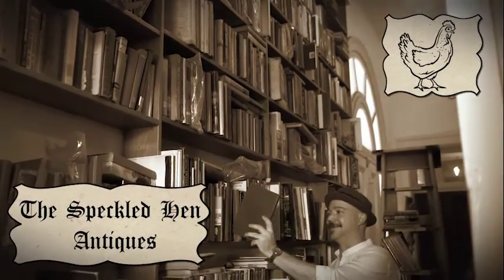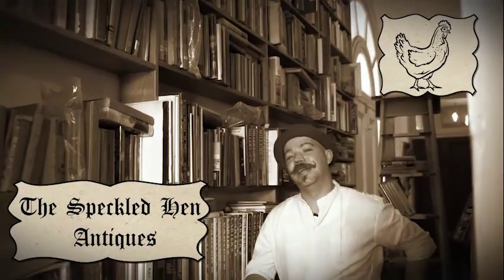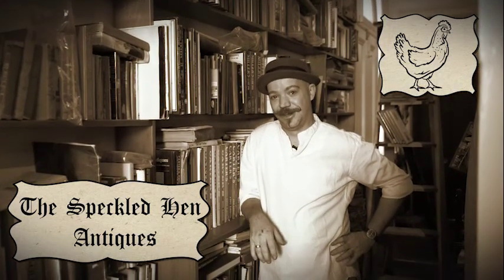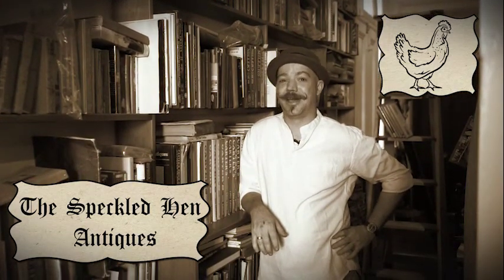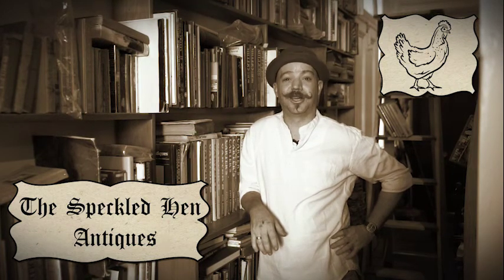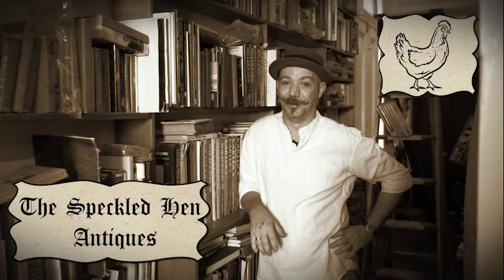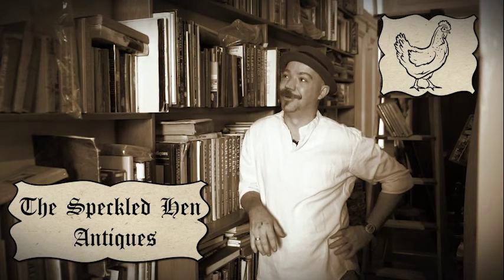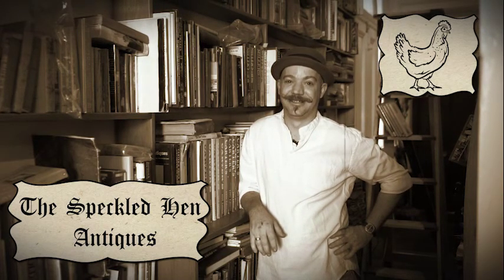The Speckled Hen Antiques & Collectables 3rd Chook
One for the bibliophiles. And I gotta say, some of the medical text books from the 1800s are scarier than any Stephen King novel.

 All filming and editing done by JRNQ productions.